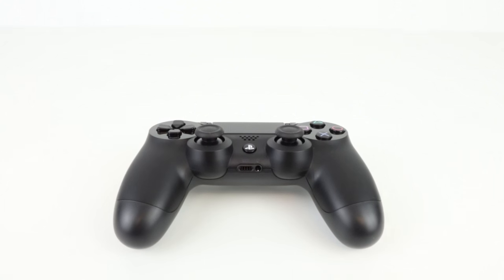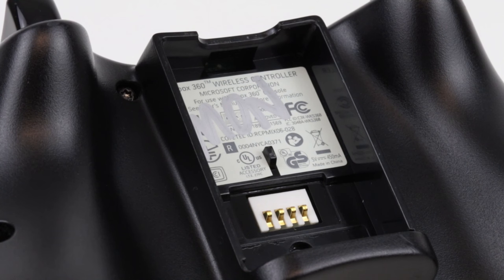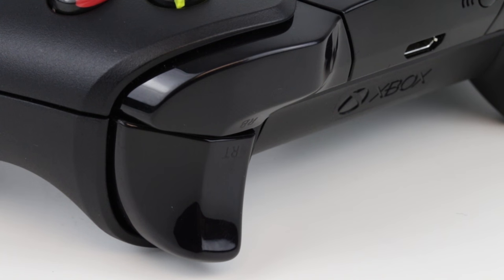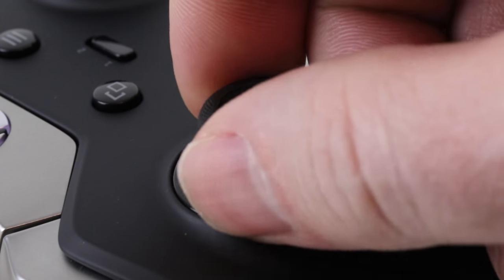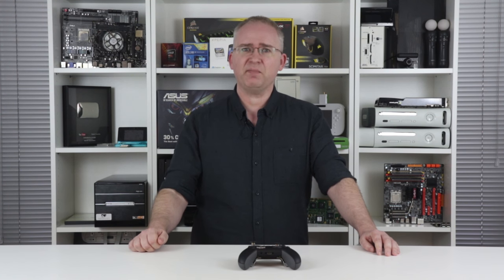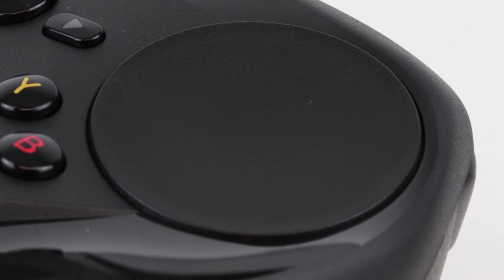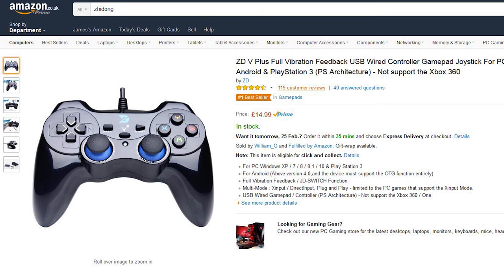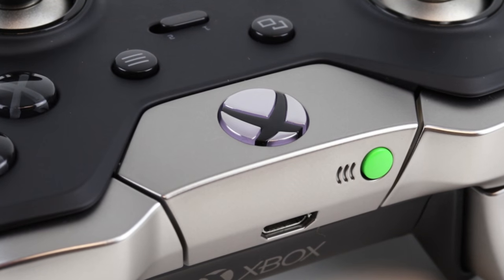Seven Of The Best PC Controllers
Looking for a decent PC joypad? In this rundown of PC gamepads, Rich presents his personal recommendations. Are there any others you think we should check out?